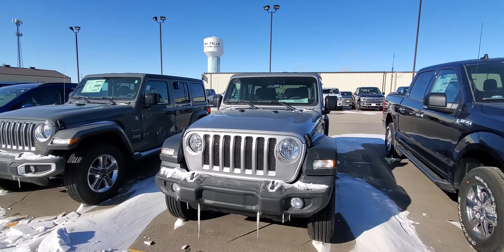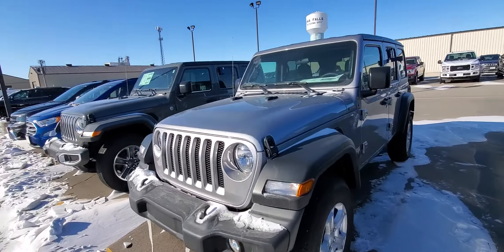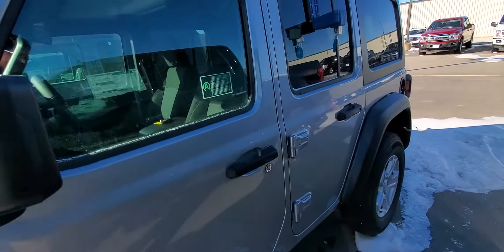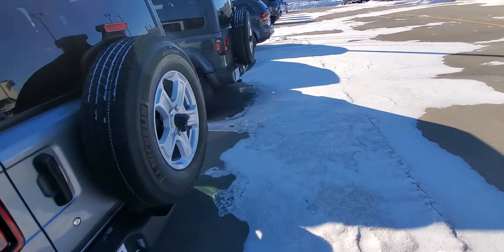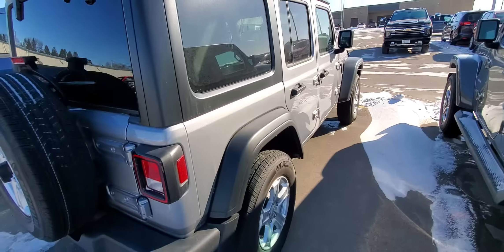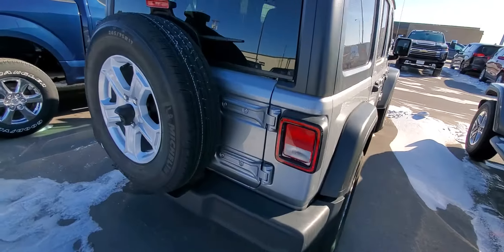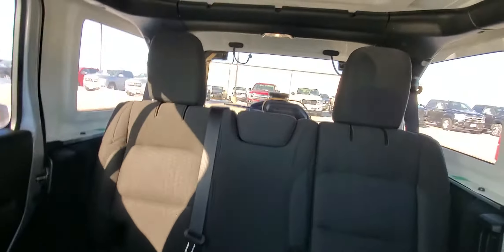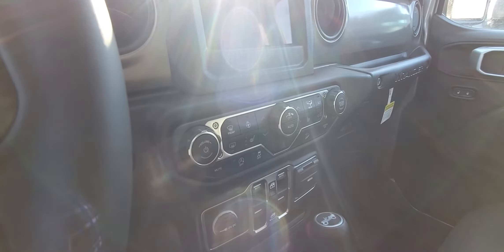2019 Jeep Wrangler Unlimited Sport in Billet Silver Metallic at Dale Howard Auto in Iowa Falls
Walk around video of this awesome Jeep!